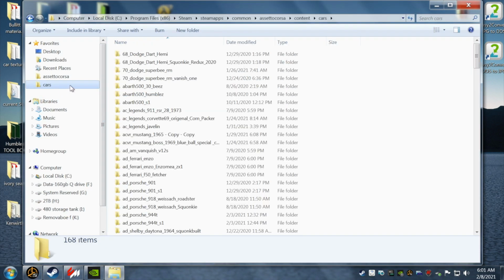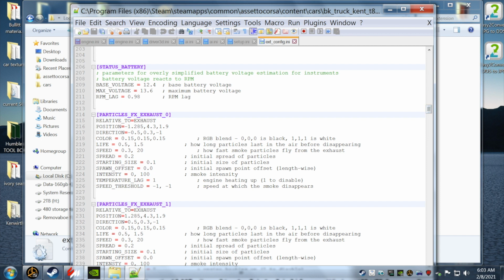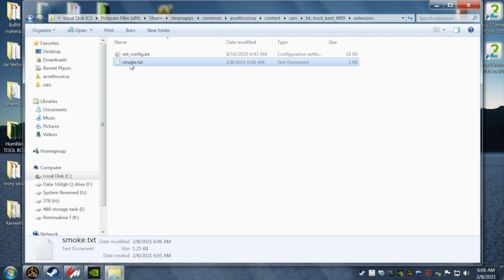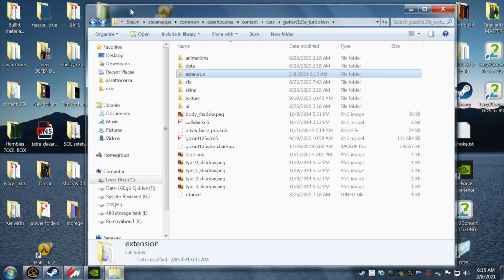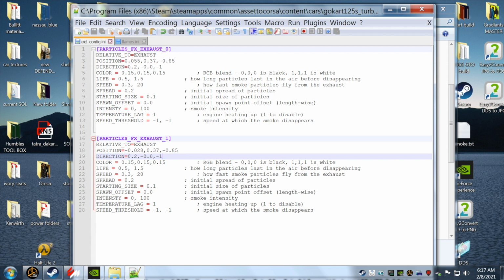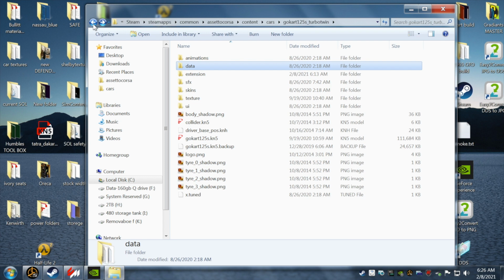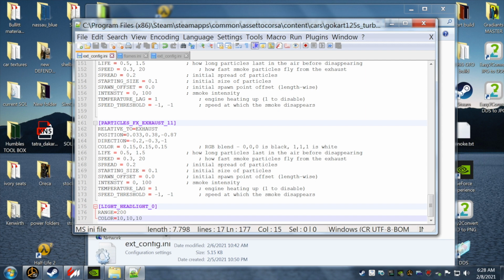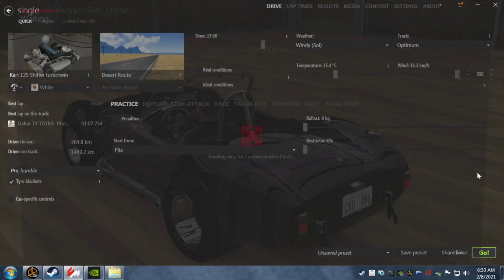Teaching you to have smoke & flames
This video is about    Teaching you to have smoke & flames on any car you choose using an extension folder.I got to thinking after the last two videos you might enjoy doing the smoke your self.So here is a fairly good video showing you some of the things I used and how I used them.